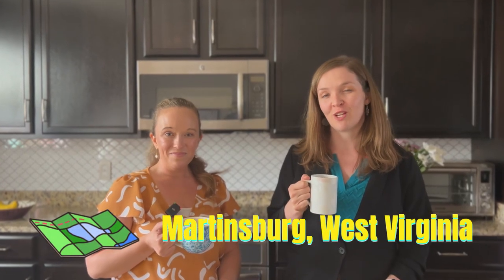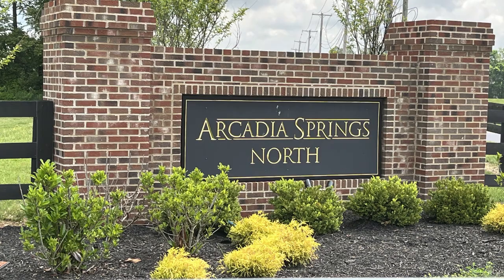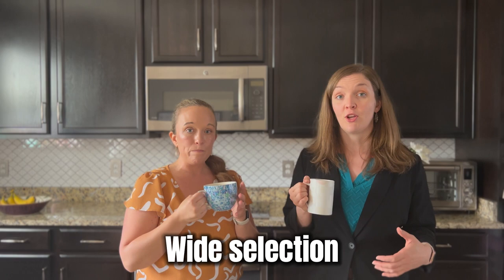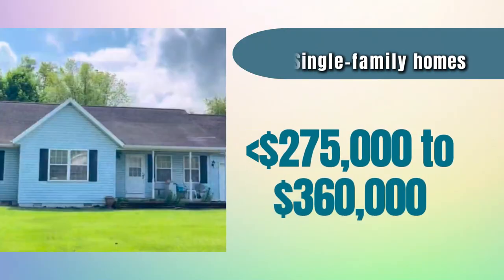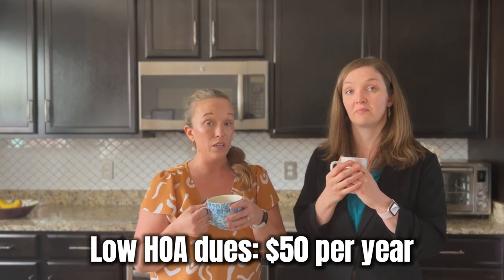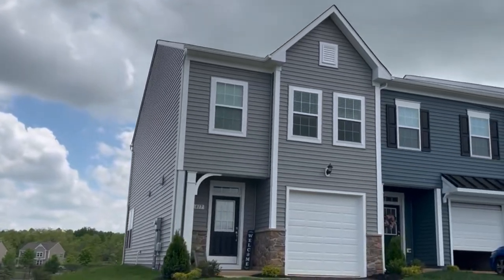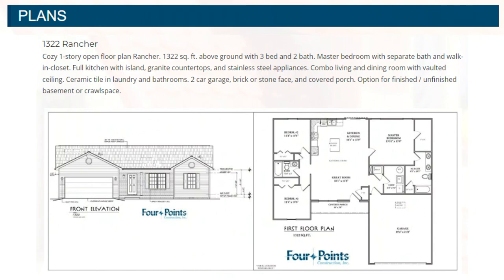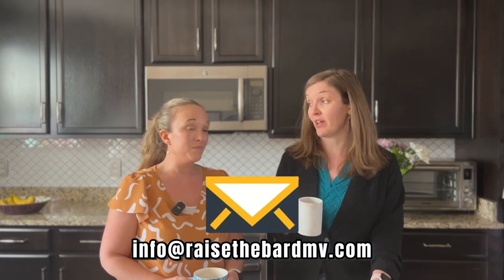Top 7 neighborhoods in Martinsburg WV: Start your home research HERE!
Looking to settle down in Martinsburg, WV but not sure where to start? In this video, we're diving into the top 7 neighborhoods that Martinsburg has to offer. We'll take you on a virtual tour of Martinsburg's finest neighborhoods, highlighting the best features of each.

📌 For a copy of our free Martinsburg WV Driving Tour Guide, fill out the form

But wait, there's more! Stick around till the end for a special bonus section where we'll reveal even more hidden gems you won't want to miss.

Like what you heard? Book a time for a short call

00:00 Introduction
01:06 Arcadia North & Arcadia Springs
01:54 Stonebridge
02:44 Prentiss Point
03:22 Like & Subscribe! + FREE Downloadable PDF Guide at the description
03:48 Mountain View Acres
04:29 Briarwood
04:56 Martinsburg Station
05:55 Heritage Hills
06:49 BONUS Neighborhoods
07:23 Conclusion